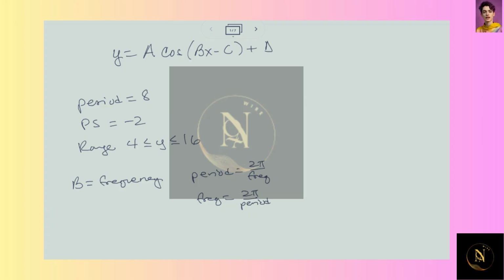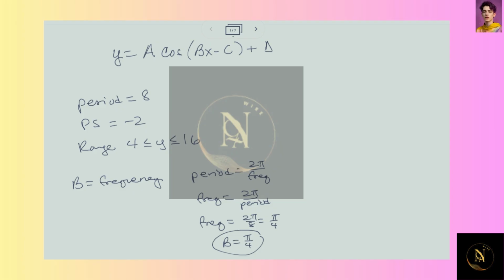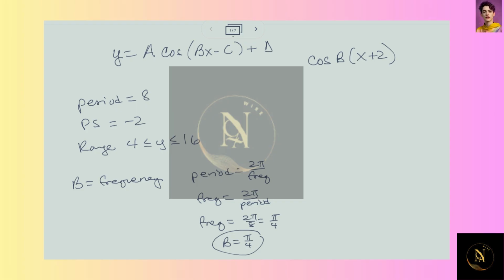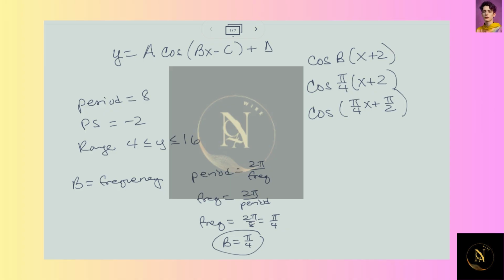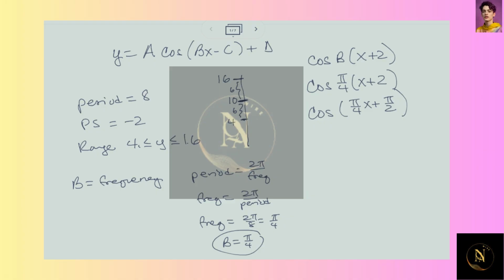[Math] Write a function of the form y = A cos(Bx - C) + D that has a period of 8, a phase shift of -